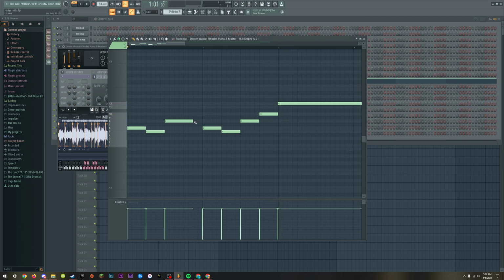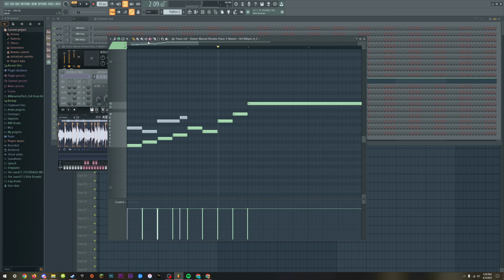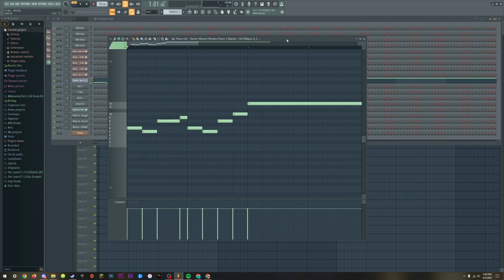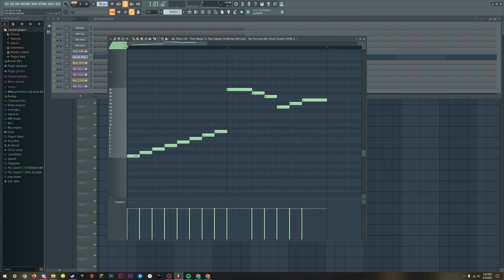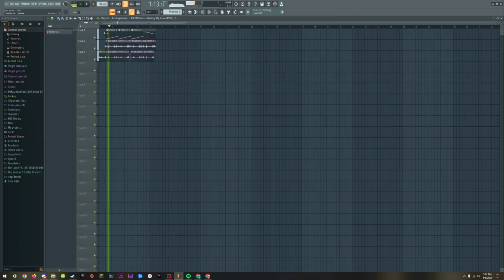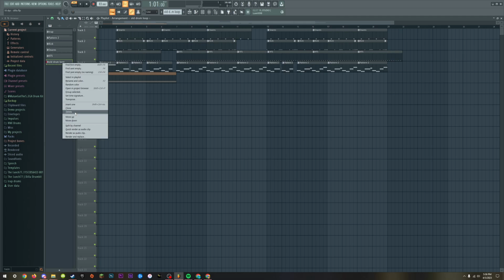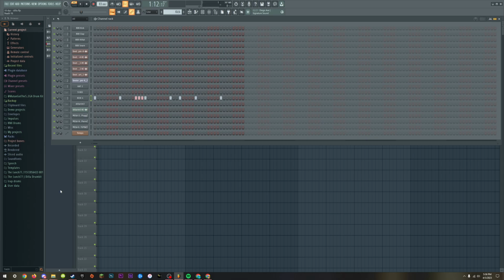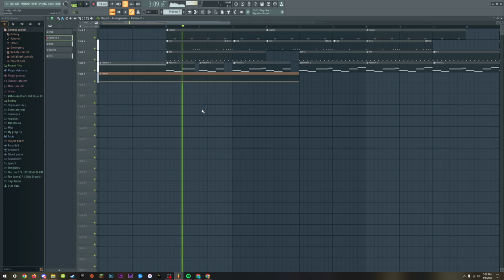Beats #1: J Dilla x Joey Bada$$ Type Beat - "Days"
If this thing gets 10 likes I'll post the full beat.

This is part 1 of a part tutorial series, video log of my ability to make beats, and an experiment to see how a yt channel can grow without promotion.

I did the sample with tracklib so I hope i get a sponsorship eventually.

Dream artist on this prob Joey Bada$$ as an interlude

TImestamps:
0:00 - Intro
1:28 - What to do first/chopping a sample
7:26 - Drums
11:33 - Brief sidechaining tutorial
14:31 - Final Beat (It actually isn't bc youtube didn't let me post a video longer than 15 minutes.